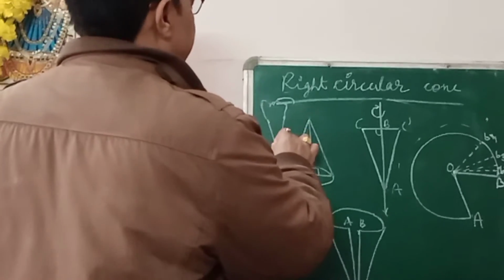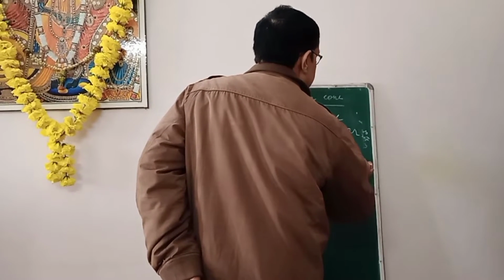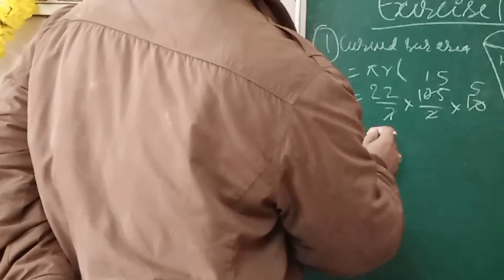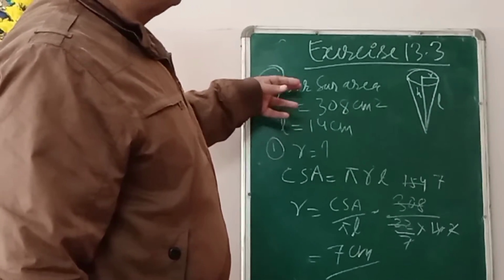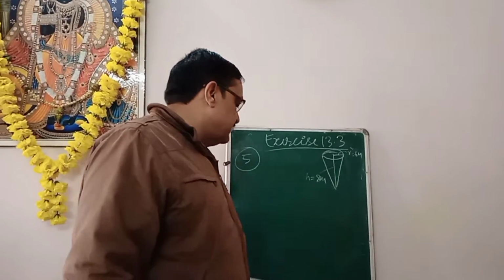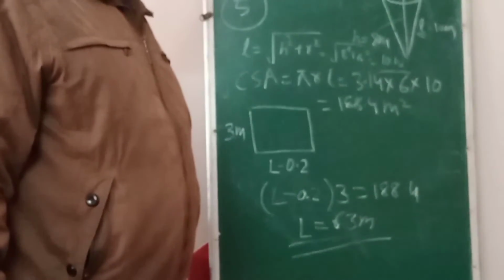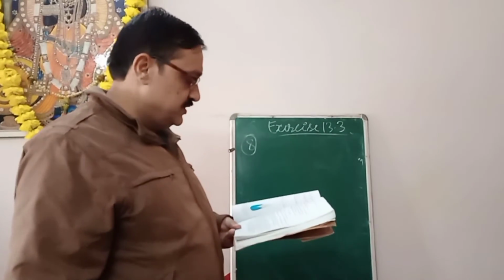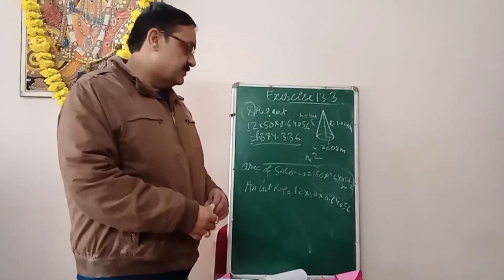NCERT | Maths | Class 9 | Ex. 13.3 | Solutions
This video shows solutions with explanation of ex 13.3 NCERT Class 9 Maths.